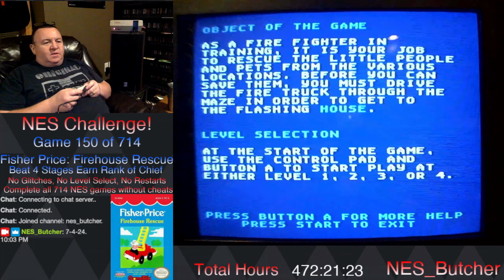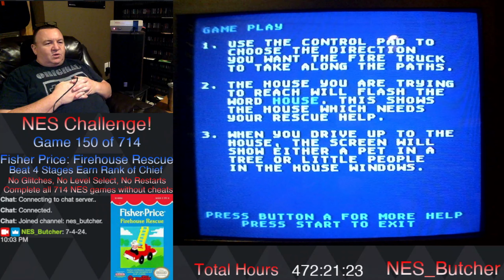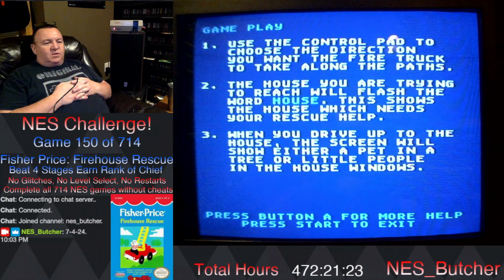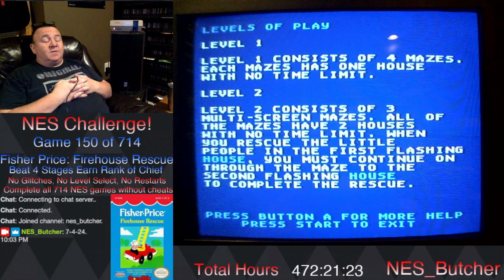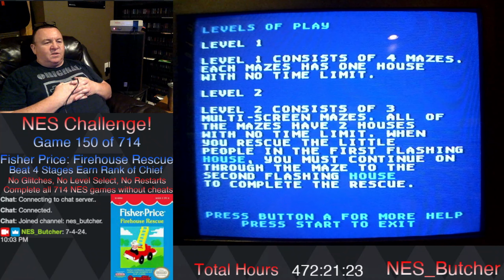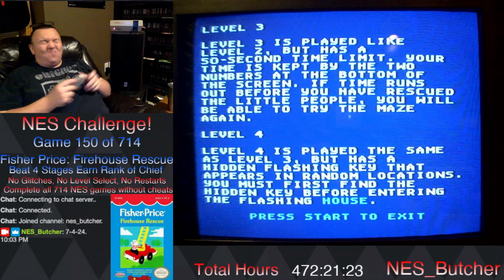NES CHALLENGE! - Fisher Price: FireHouse Rescue in 18:45 [150/714]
Great game for those in preschool, but Imagineering really phoned it in.  To create variety, you save a cat on your first rescue, but then people from then on out.  It is a fair challenge for kids, and they should be able to beat it with no problems after a few attempts and learning the mazes.

I had one close call, but one family also burned to death, because I couldn't find the path to the key as quickly as I needed.  The next attempt it was on the way so no problems.

I would recommend this for children as one of their first games, but there is no replay value for adults.